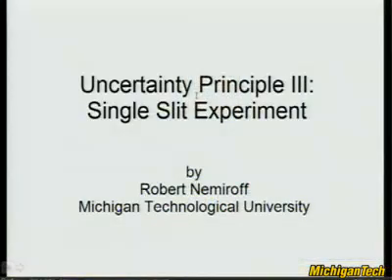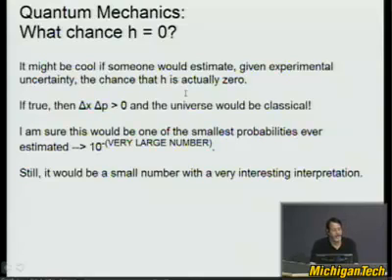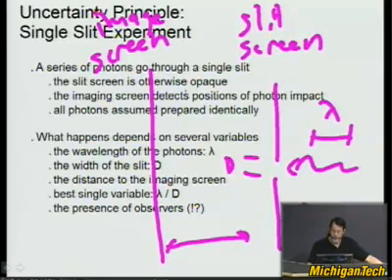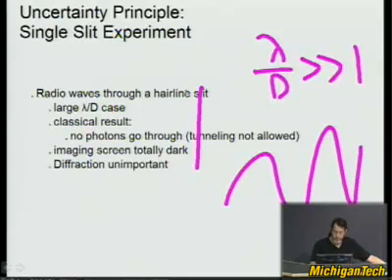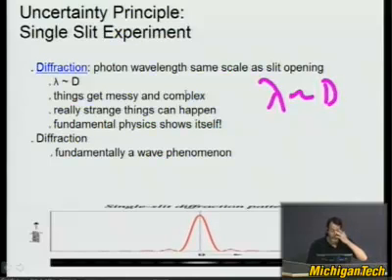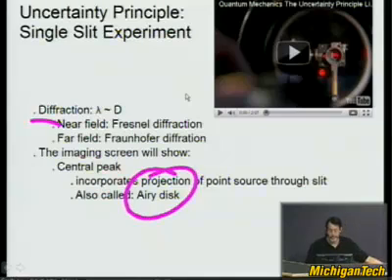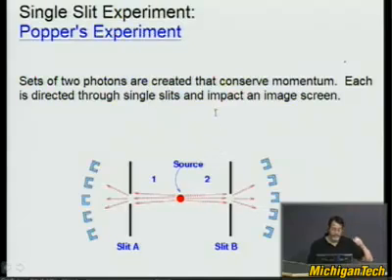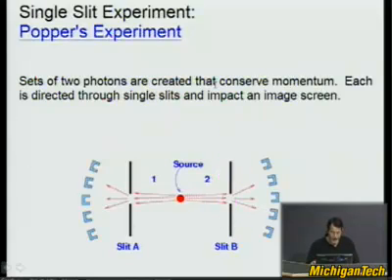Physics Lecture:- Uncertainity Principle III :- Single Slit Experiment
This video is a part of the "Physics-X" lecture series, taught at Michigan Technological University by Dr. Robert Nemiroff. Dr.Nemiroff is one of the co-creators of the popular website APOD (Astronomy Picture of the Day).

"Physics-X" deals with some of the most extraordinary concepts in physics, most of which try to provide the Physics background behind some cool phenomena and theories like Time Travel, Special Relativity, Worm Holes and Black Holes, Quantum Mechanics, Parallel Universes, etc.

No textbook and no prior knowledge of rigorous mathematics, is required for the course.

This is the third part of the Special Relativity lecture series. Why would light passing through a single slit even result in a diffraction pattern? Watch the video to find out more.